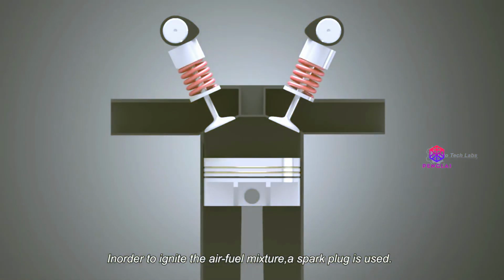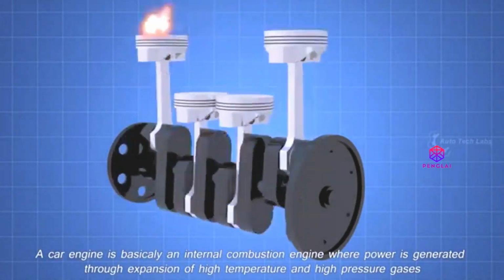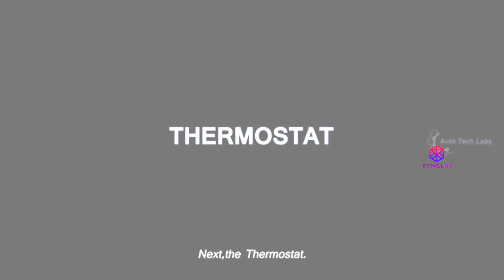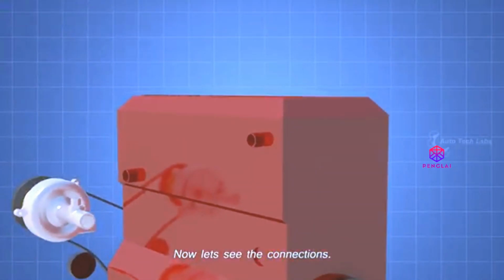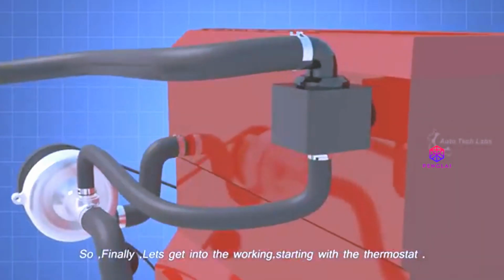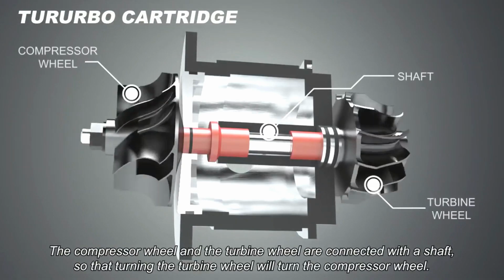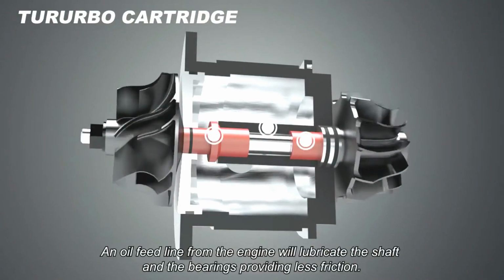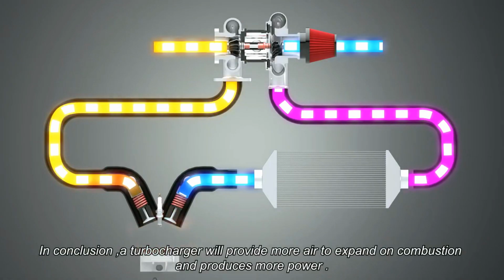Tutorial video how the car engine works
The internal combustion engine consists of cylinders, pistons, fuel inejctors, and spark plugs. Combined, these components burn fuel and let the exhaust gas out of the cylinders. By repeating the process, it creates energy that powers the car.
Guangdong Penglai Intelligent Equipment Co., Ltd. (formerly established in 2013 Shenzhen Penglai) has a history of more than 10 years since its establishment. Over the years we get engaged with the fully automatic packaging machinery production lines keeping updating the design and developement to meet the special requirements from Market.
Provide customers with high-quality fully automatic unmanned packaging machinery production lines.
Taking the most elaborate design and high efficiency as the sustainable goal of the enterprise.
An engineering team with many years of professional R&D by packaging machinery design engineers team and a team of efficient and professional assembly technicians,
it is definitely a brand trusted by customers.
Mainly focused field
Automatic bottle washing and drying → automatic filling → automatic capping → automatic labeling
→Automatic labeling→Automatic coding→Automatic unpacking→Automatic packing→Automatic
Sealing → Automatic packaging → Automatic wrapping → Automatic coding. Fully automatic and unmanned
Optimize the operation of packaging production lines.
Guangdong Penglai Intelligent Equipment Co., Ltd.
Our vision is to create world-class products with "technology, innovation and transcendence" brand, and bring our products to the world through domestic and foreign partners
All over the world, today, our company's various packaging machinery and equipment have been used by many well-known
Used by enterprises and highly praised by customers.
Rich design experience enables us to provide customers with unique Solutions also enable our packaging machinery and equipment products to continue to evolve.
At the same time, in order to ensure the reliability and durability of the equipment, we use the key components are all world-class brand products. Design and materials
Meticulousness is the guarantee for us to win the confidence of users.
To adhere the IS9000 certification system, we come into a standardized process from design to production with fast and excellent equipment delivered to our new and regular customers.
welcome new and regular customers to visit and give guidance!